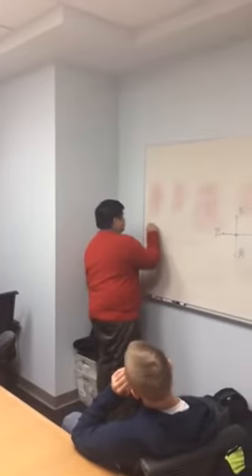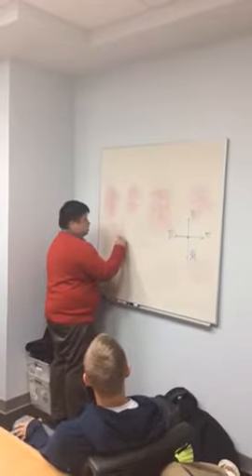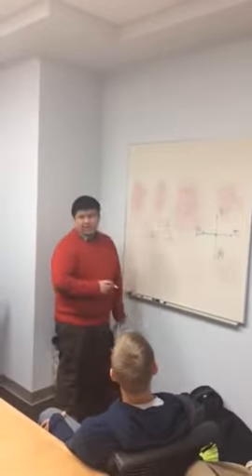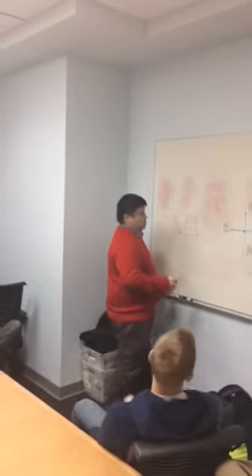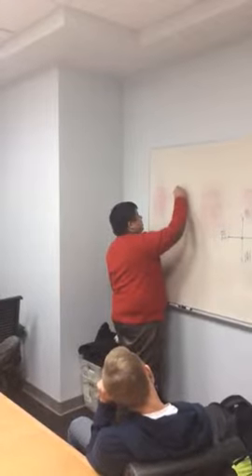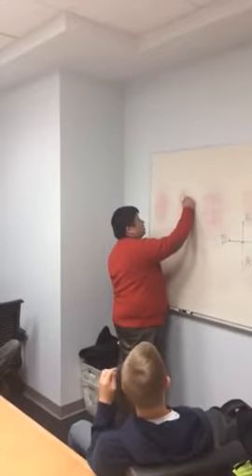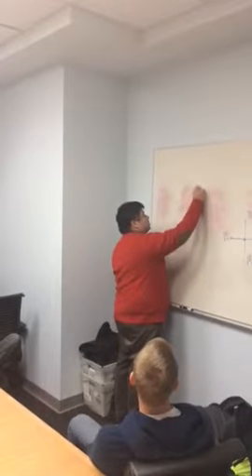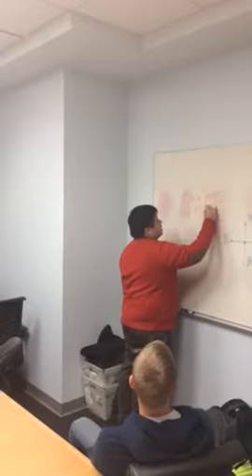Temple University Language in Society Video Project Experiment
Kerwyng teaches the group of students the pythagorean theorem in Cantonese